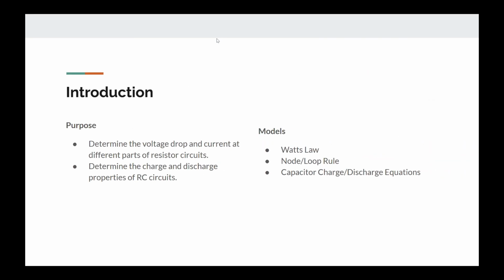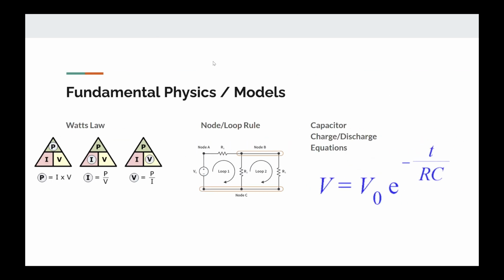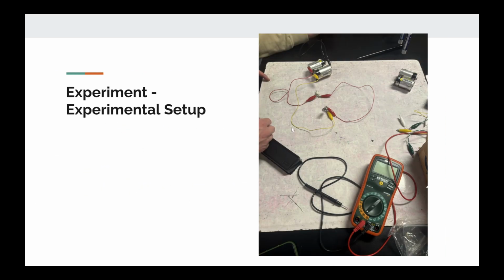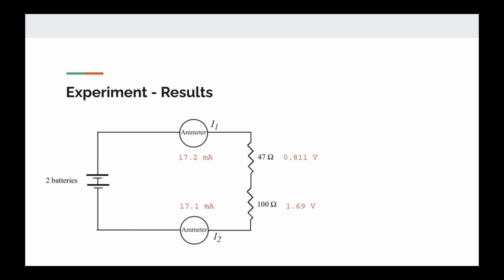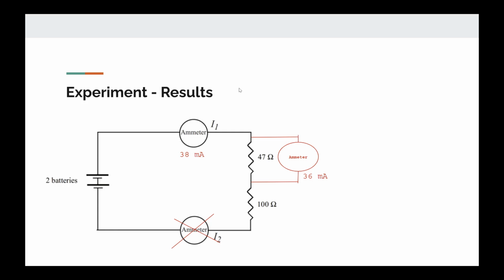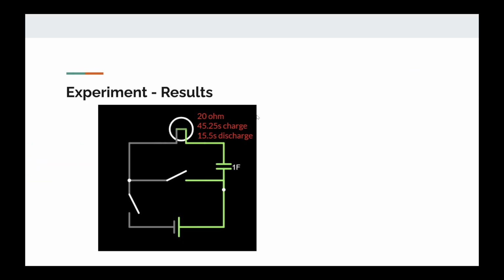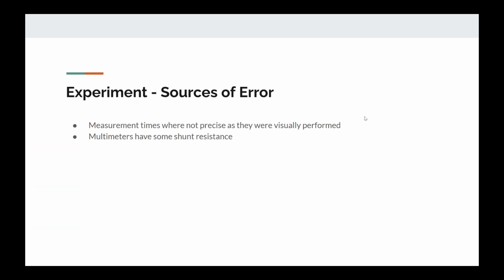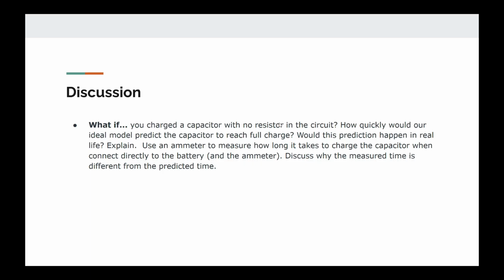Circuits Lab - PHYS 2212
Lab video for Circuits Lab